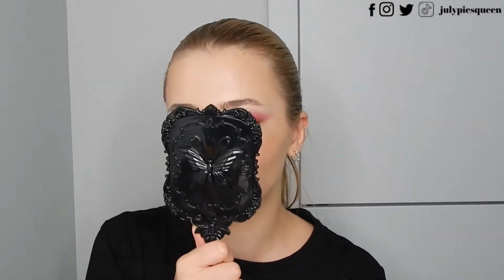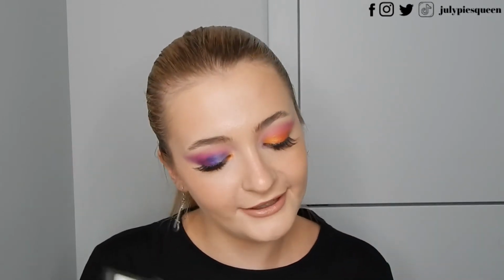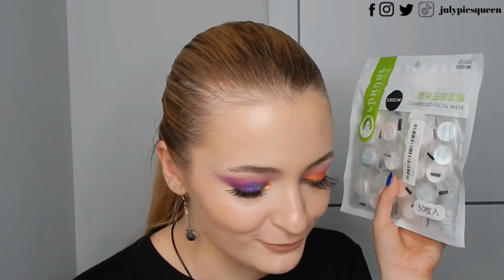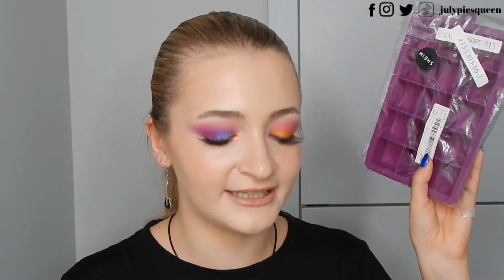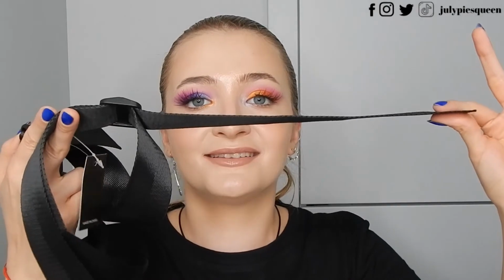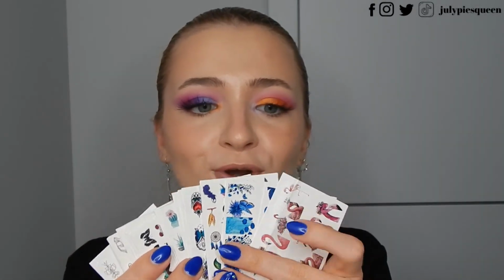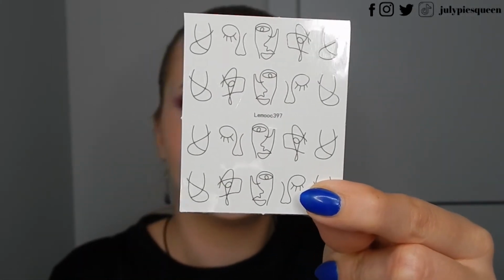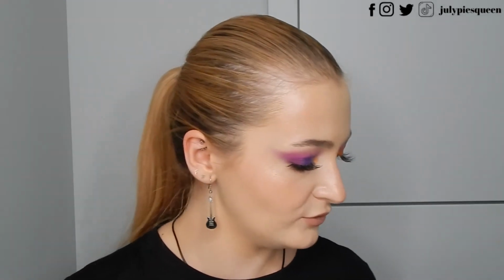SHEIN HAUL ft. TRY ON CLOTHING, BEAUTY, ACCESSORIES & HOUSE BITS (2020)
UPDATE: I am literally wearing the pyjama by the time I am putting this video up and, after a wash, there is a hole different story to the material!! I LOVE IT even tho it is quite long, I feel I'll buy moreeE? I KNOW but I am wearing it for like 3 days and I love it for real!

I hope the information is useful and relevant :*. Today's stars of the show are:

shein Mix Pattern Water Transfer Nail Sticker 45sheets I WAS NOT able to link it as I cannot find the link anymore :(

julypiesqueen x